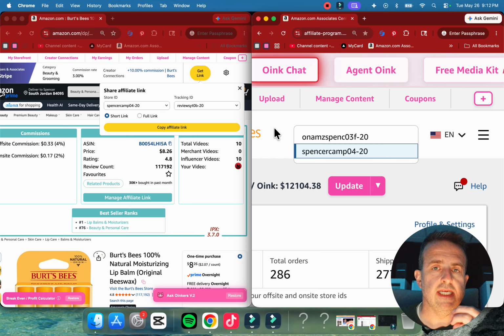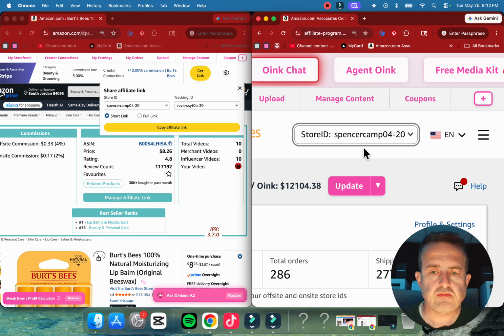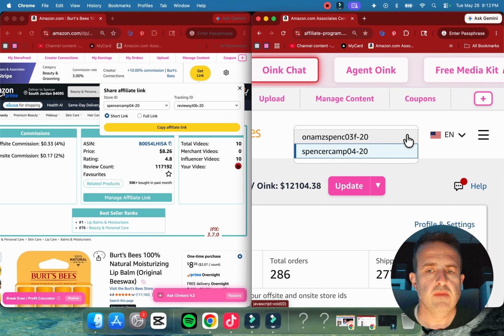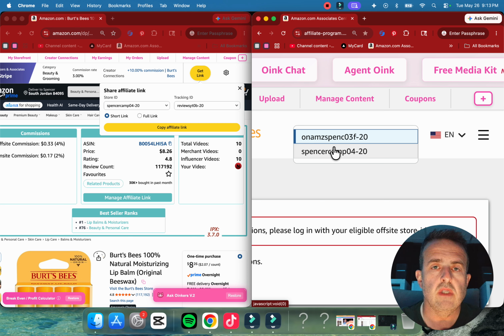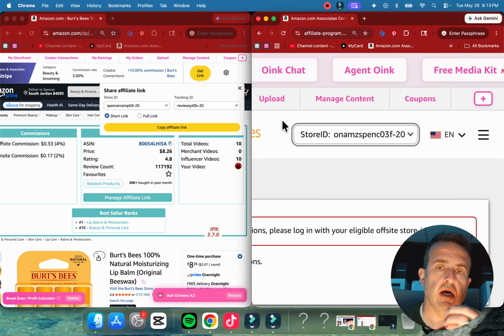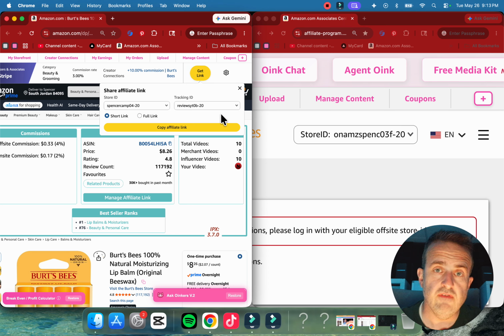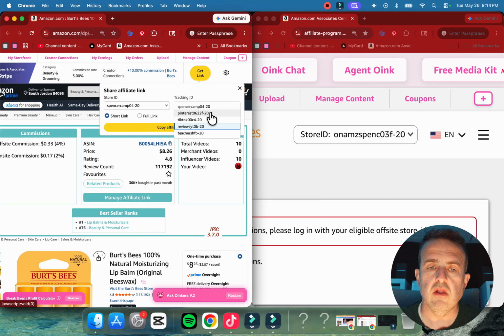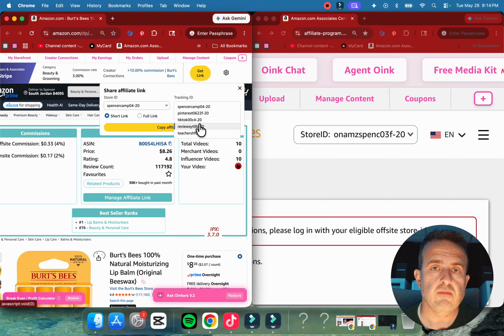Difference Between Amazon Store IDs and Tracking IDs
Today, we’re exploring the key differences between Amazon Store IDs and Tracking IDs. If you’ve ever been confused about these terms, you’re not alone! In this video, we’ll explain what each ID is, how they function, and why they matter for both sellers and buyers. Understanding these IDs can streamline your experience on Amazon, making it easier to manage your store or track your orders. Tune in for all the insights you need!